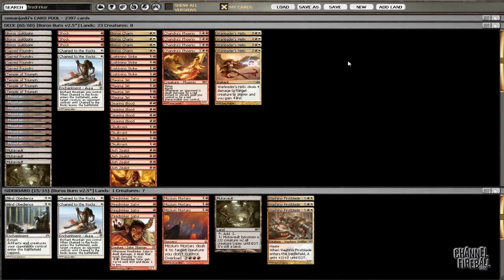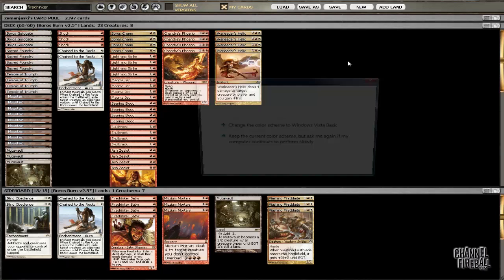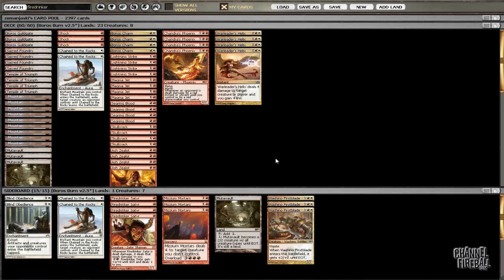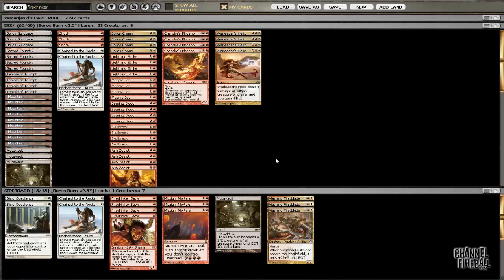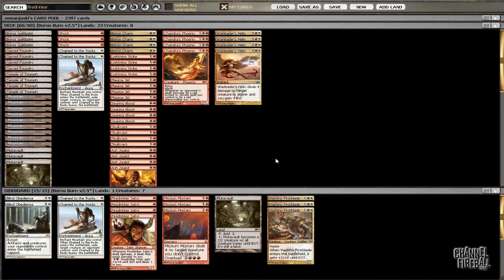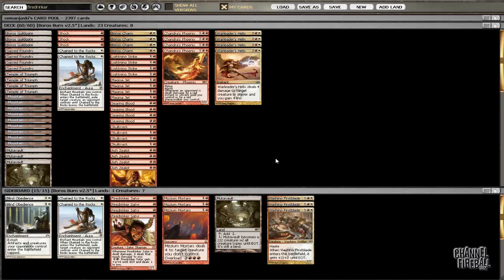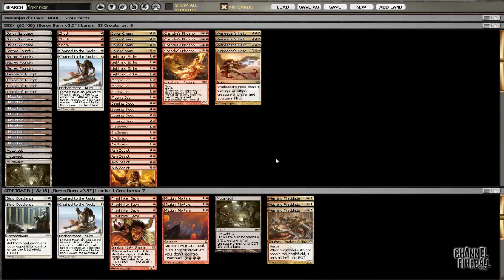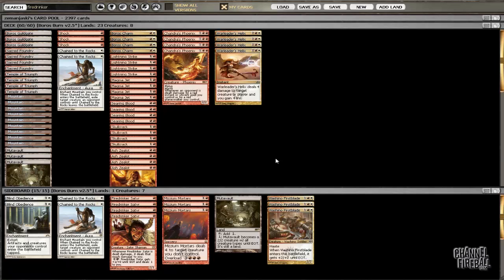Channel Zemanjaski - Standard RW Burn #4 (Wrap up)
Follow along with red spellslinger Zemanjaski as he breaks down another Daily Event with RW Burn!